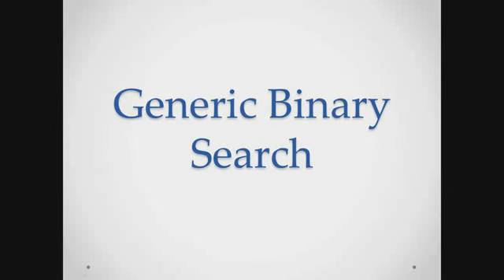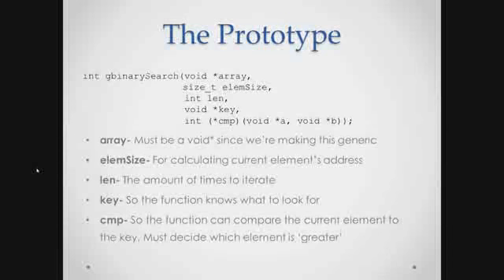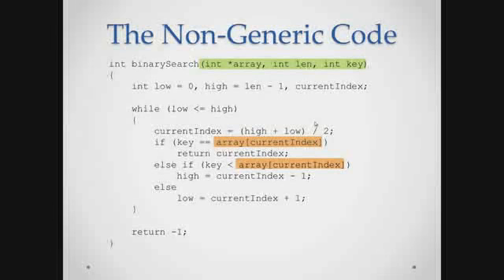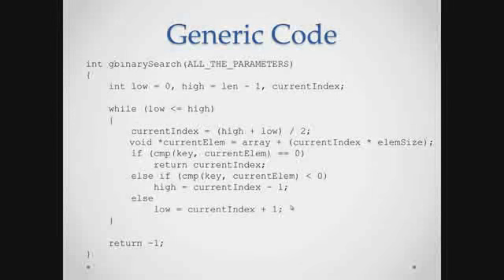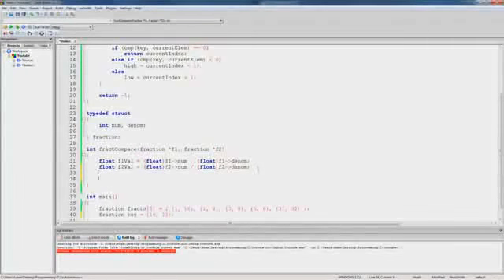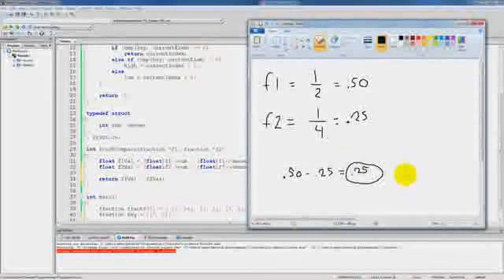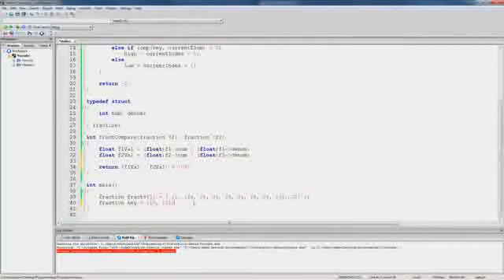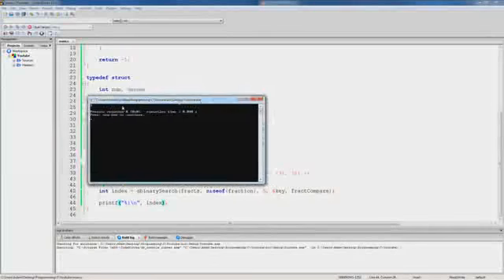C Programming Tutorial 84, Generic Binary Search Algorithm